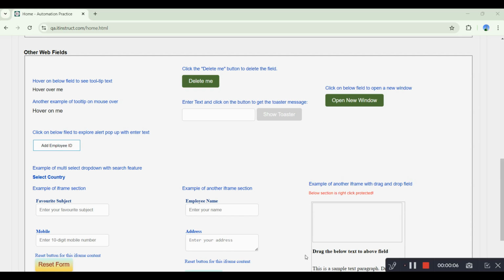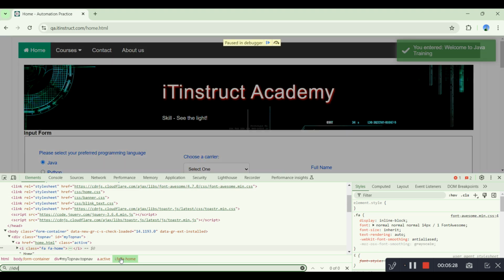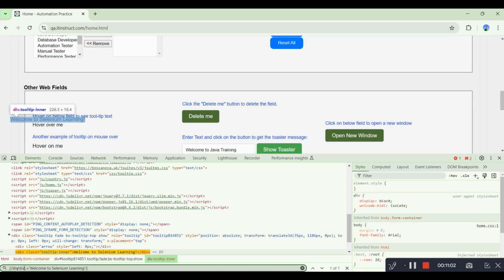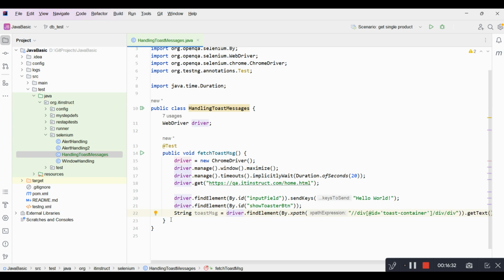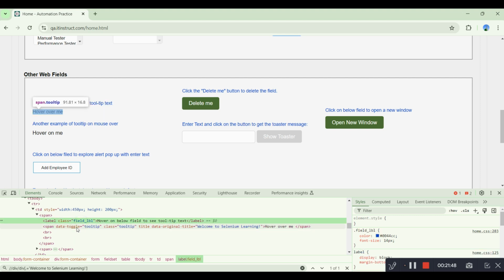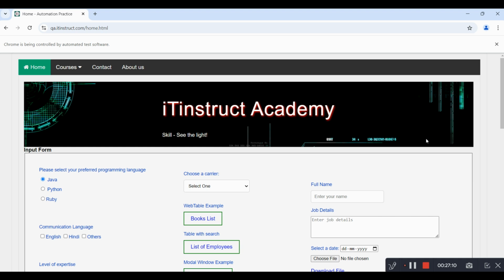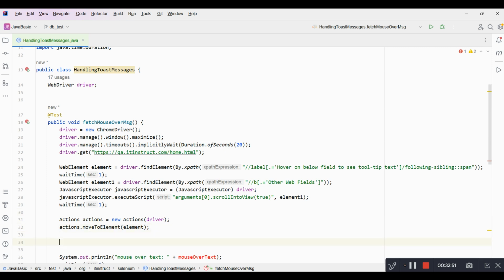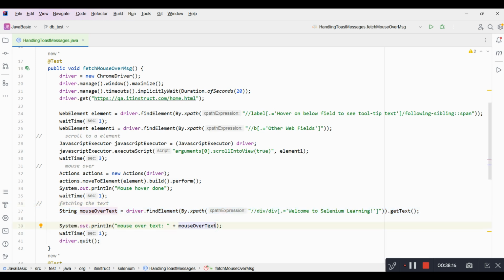How To Handle Toast Message And Mouse Hover Message. How To Create Xpath Of Disappearing UI Fields?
3 views  Sep 5, 2024
In this video, we have explained details on XPath in selenium.
Topics covered:
* How to handle toast message
* How to get XPath of toast messages
* Handling mouse hover
* How to create XPath of mouse hover message
* How to pause the page or stop automatically disappearing fields.